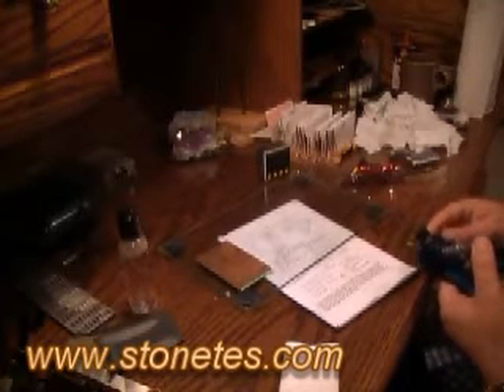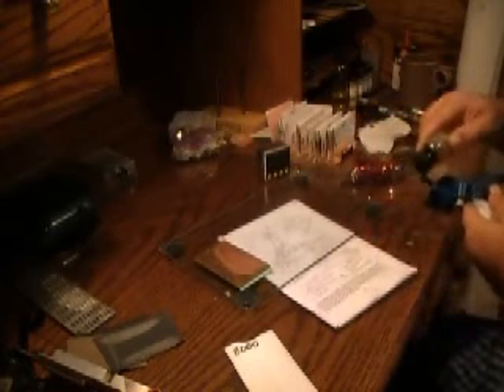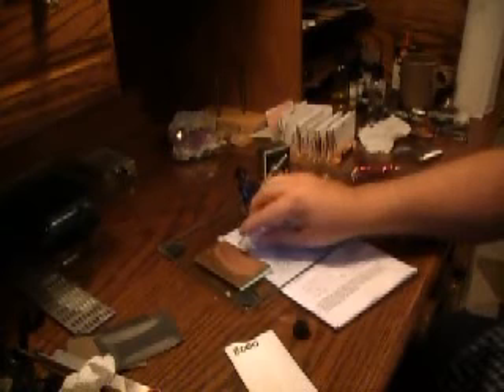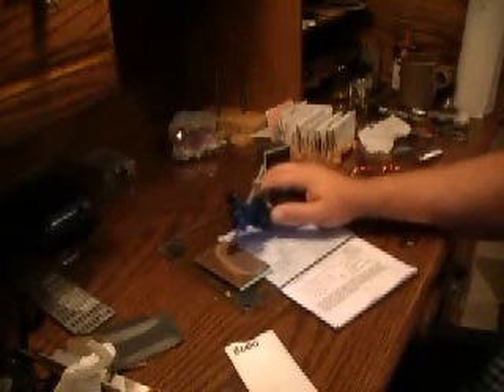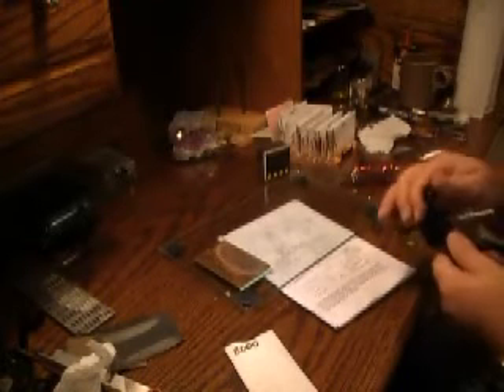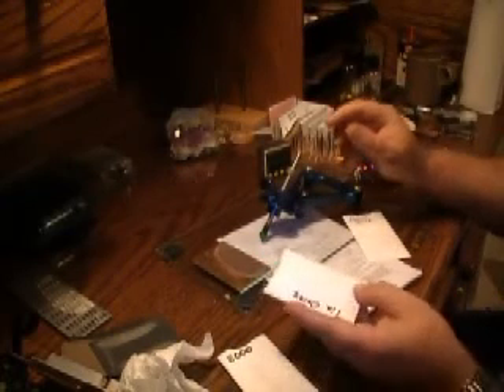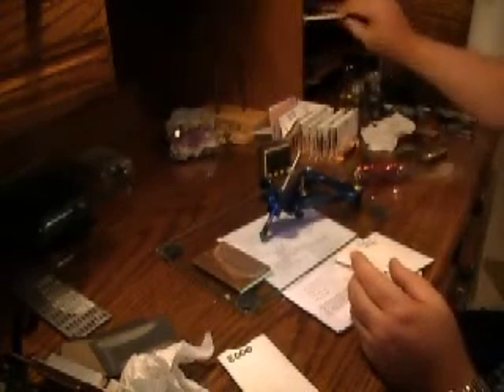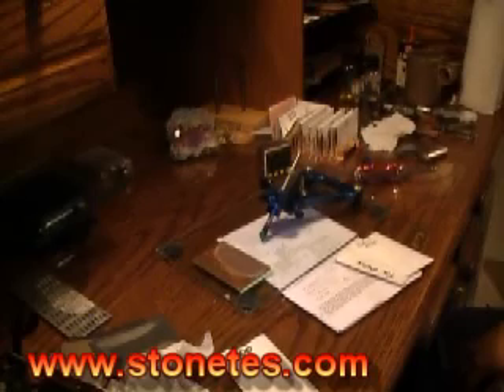start to finish part 6.wmv